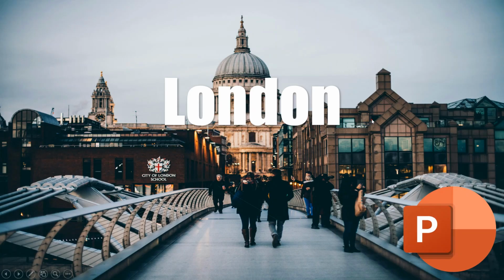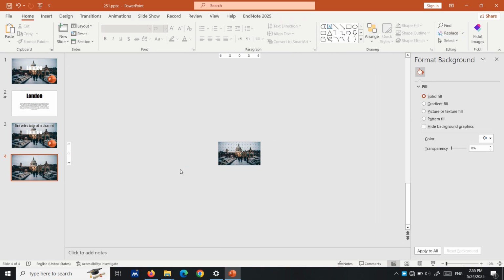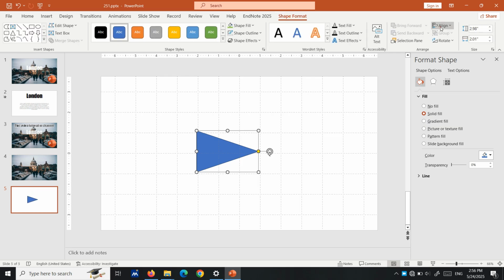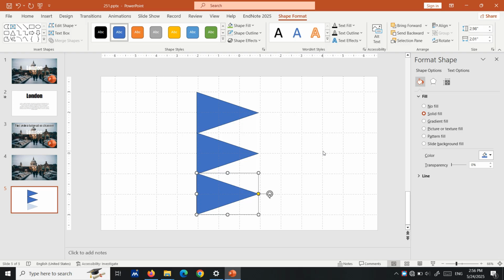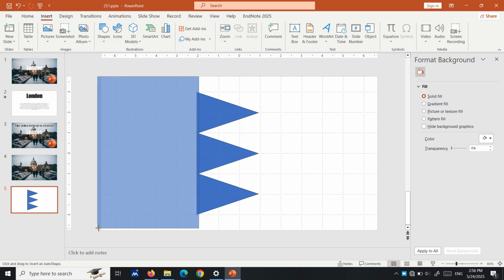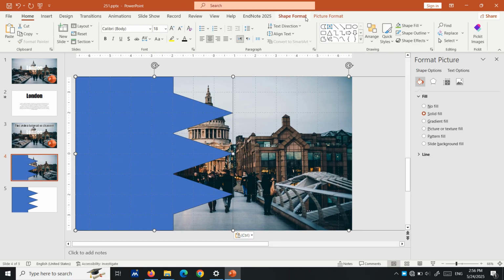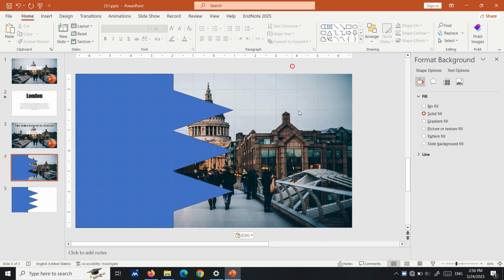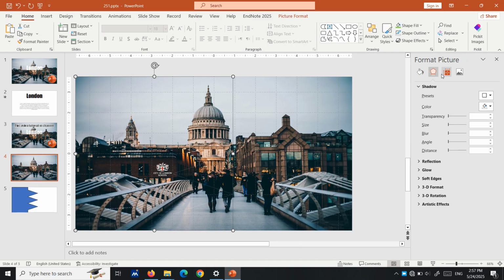How to Create Power Point Presentation Template tutorial about London present template 142